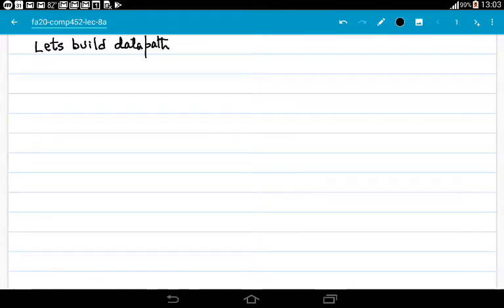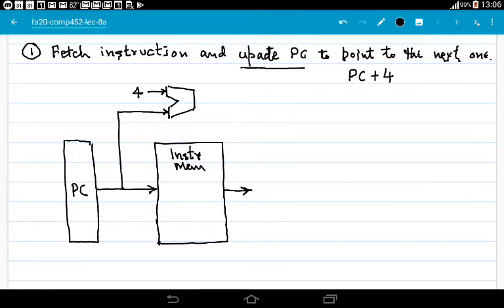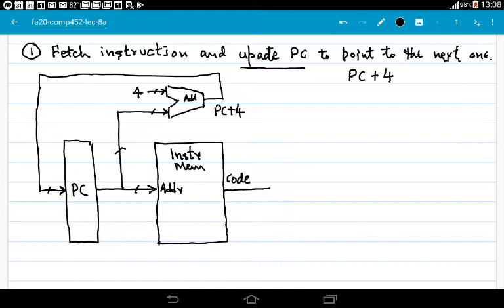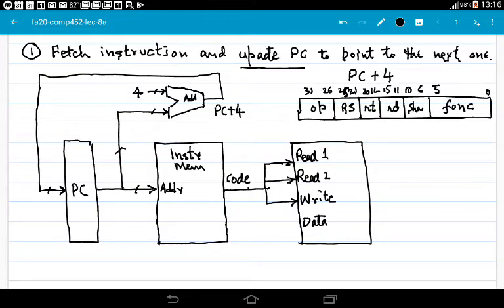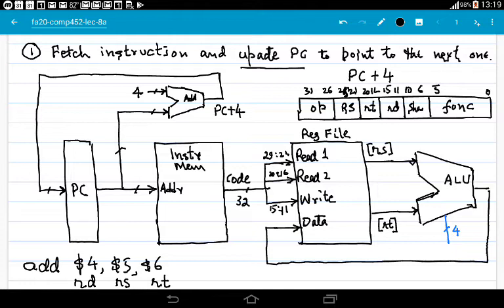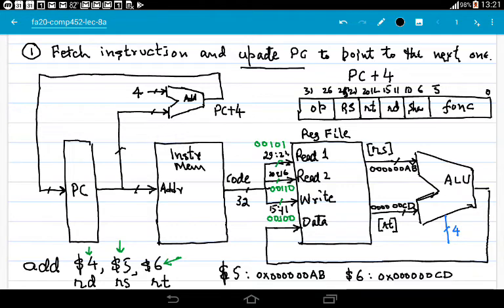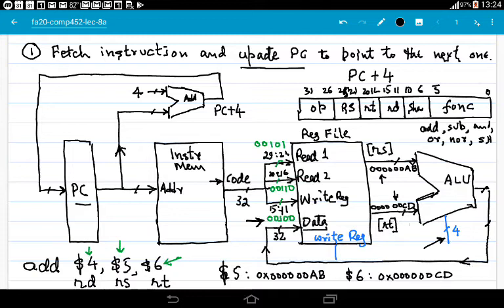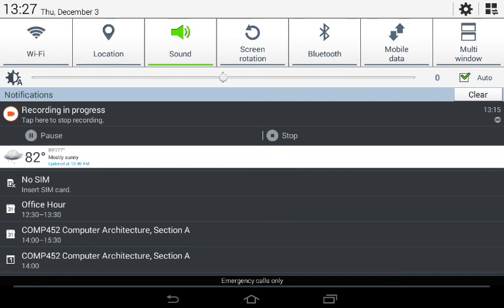fa20 comp452 lec 8a